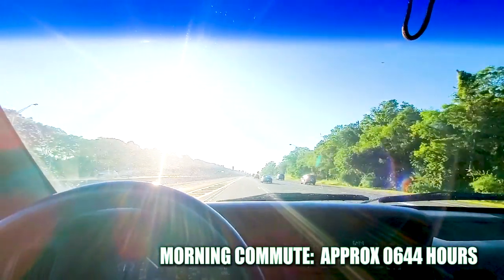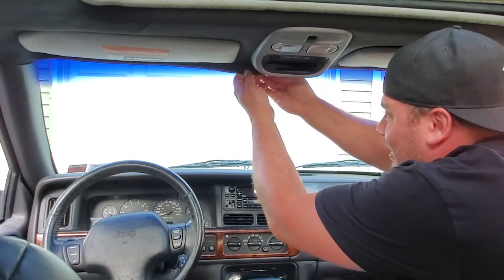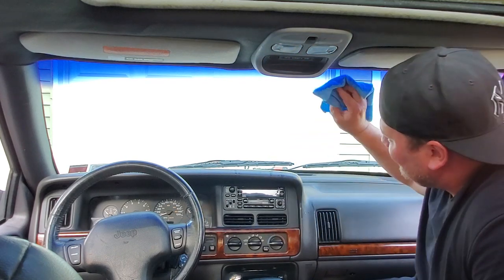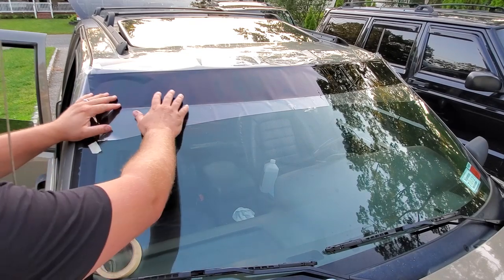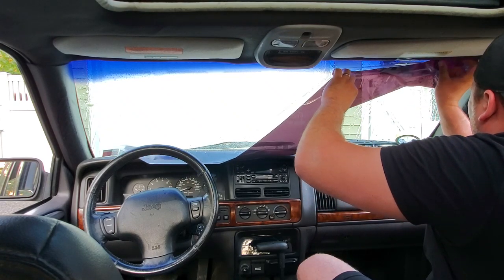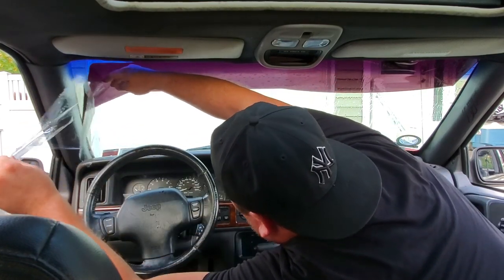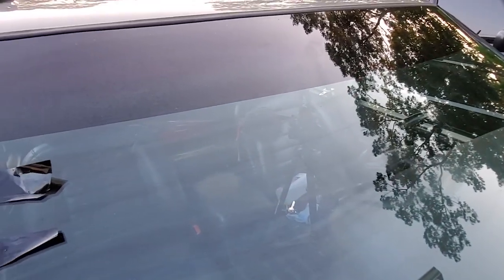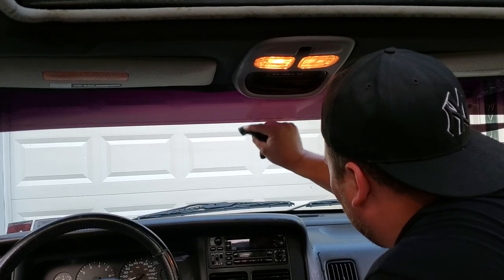JEEP ZJ SUN STRIP TINT AND REAR VIEW MIRROR INSTALLATION ON A 1998 GRAND CHEROKEE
In this video I install a piece of sun strip tint on the Generals windshield.  I then went ahead and installed the rear view mirror using some 3M mirror adhesive... Finally!

3M 08749 High Bond Rearview Mirror Adhesive:

Precut Sun strip Tint For Jeep ZJ:

Movie Clips:
Hotshots Part Deux - "Folded Neatly in Half"
Jackass - Poo Cocktail 1
Spaceballs - Prepare to Fast Forward

Music Clips:
Tupac - Starin' Through My Rear View
Pearl Jam - Rearviewmirror